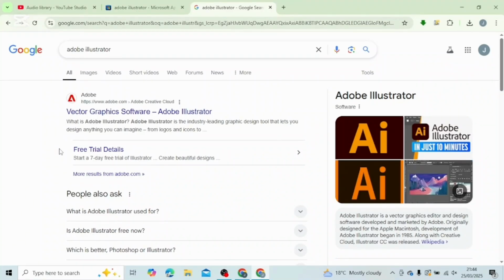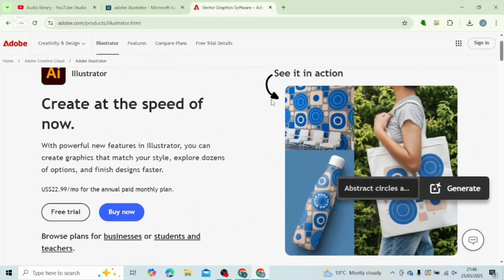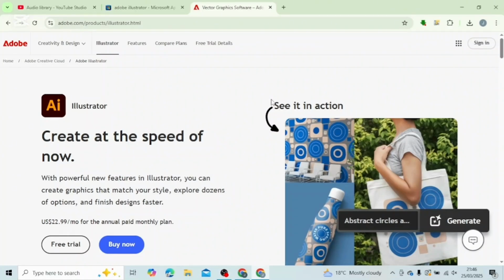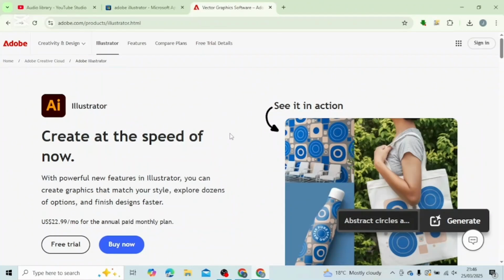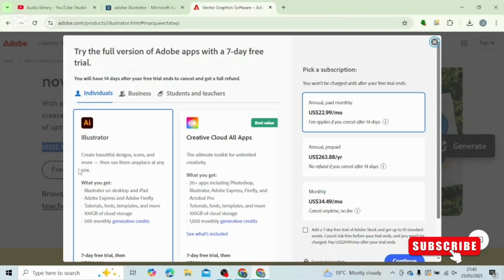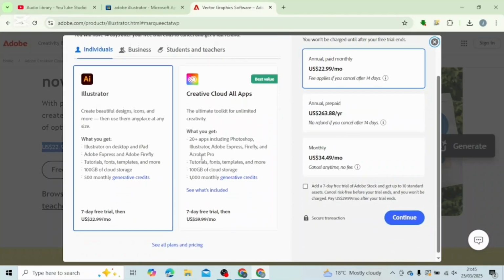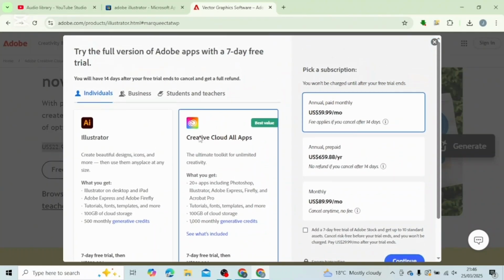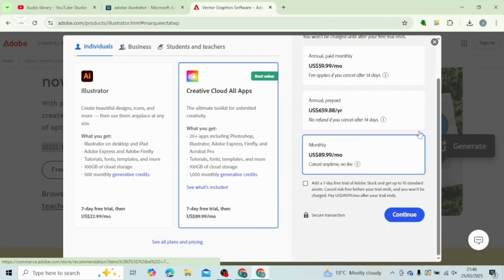How to Download Adobe Illustrator for FREE on PC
How to Download Adobe Illustrator on PC (2025)! Want to install Adobe Illustrator on your computer? This video will guide you through the steps to download and install Illustrator on your PC quickly and easily. Whether you're asking, "How do I download Illustrator on my PC?" or need help with Adobe Creative Cloud, this tutorial has you covered. Learn how to get Illustrator safely from the official Adobe website and set it up for use. Watch now to see how you can download Adobe Illustrator on PC today!

Timestamps:

00:00 How to Download Adobe Illustrator on PC
00:10 How Do I Install Illustrator on My Computer?